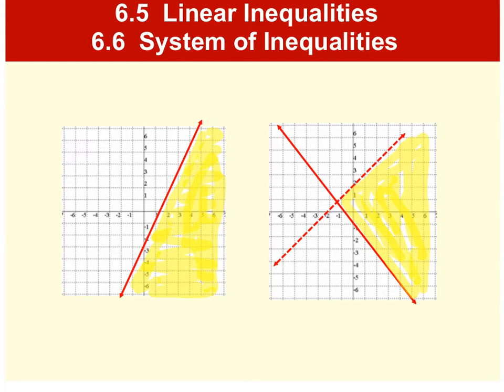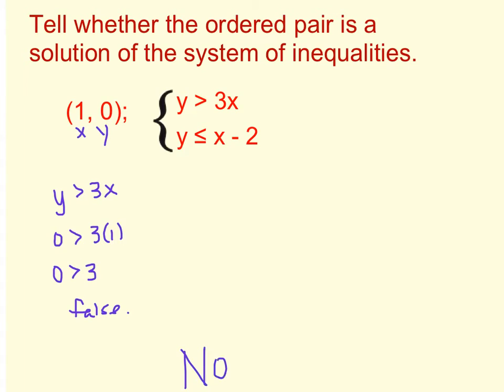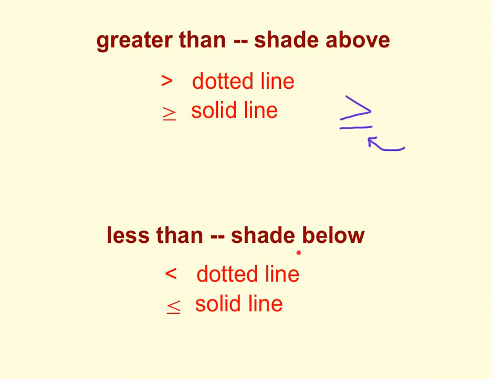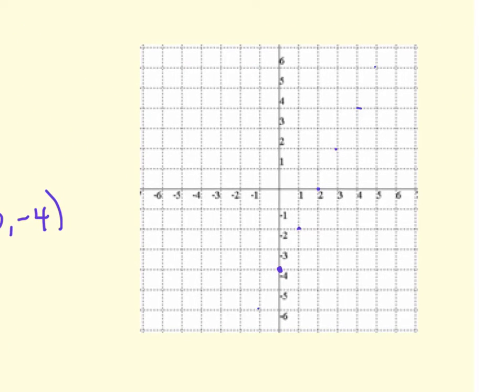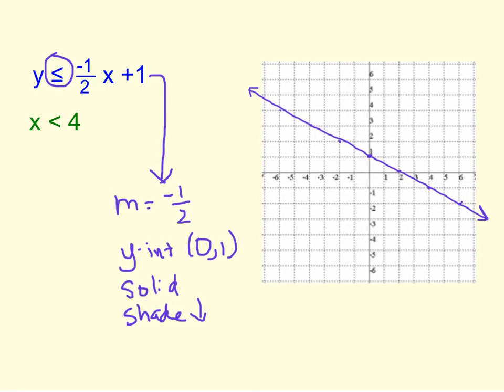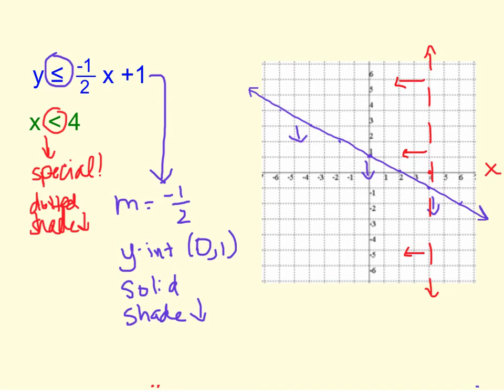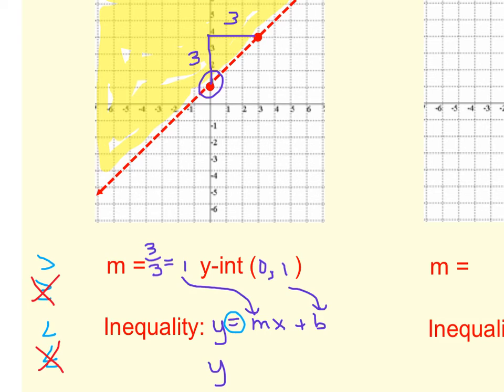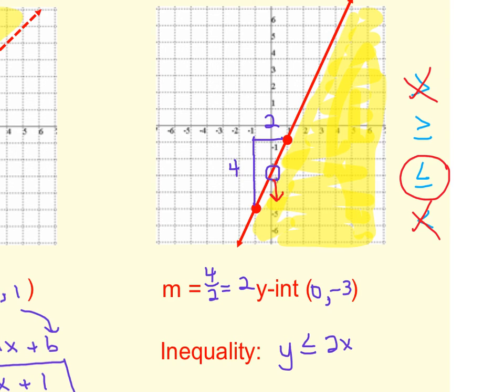Introduction to 6.5, 6.6